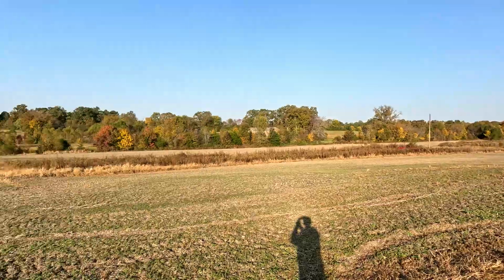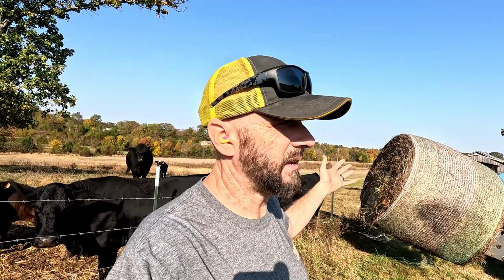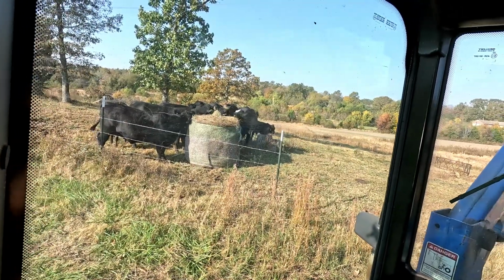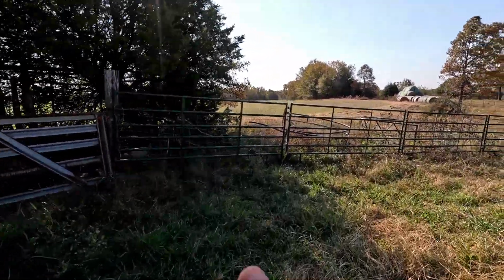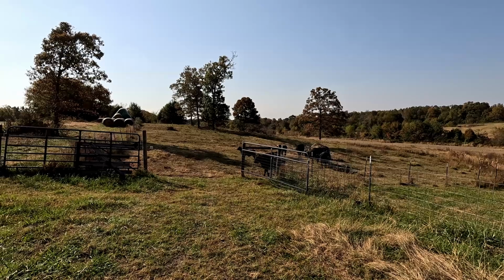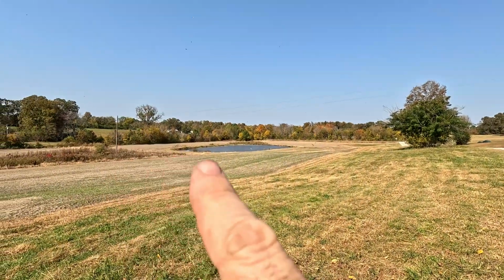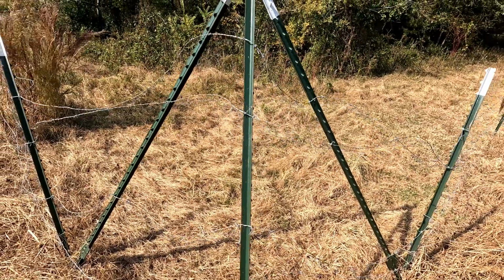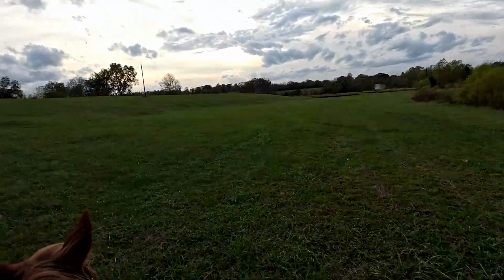Pucker up, time to bush hog pond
Bush hogging pond bank, putting out hay, and fixing fences.